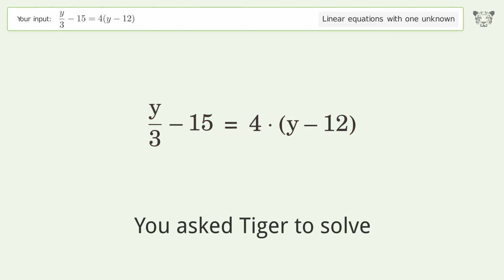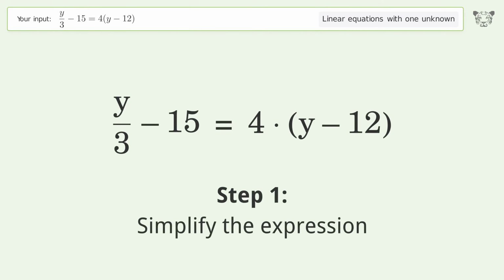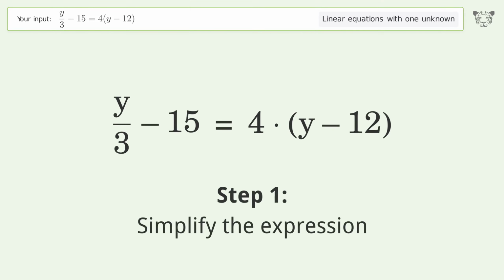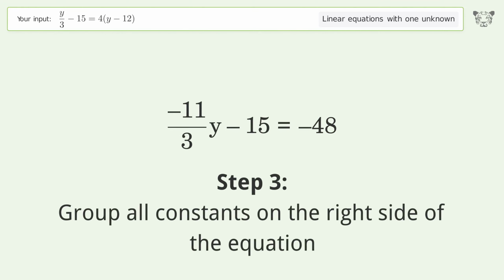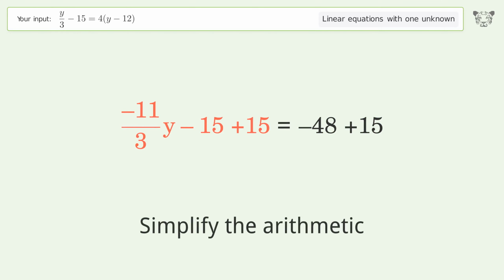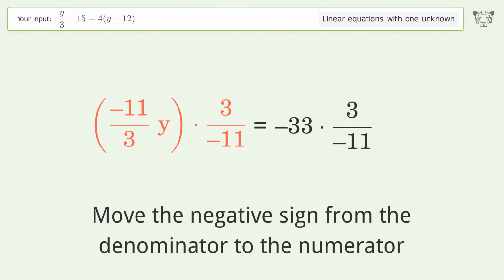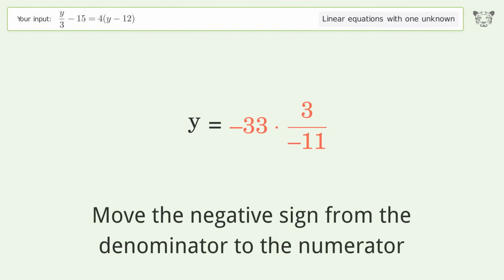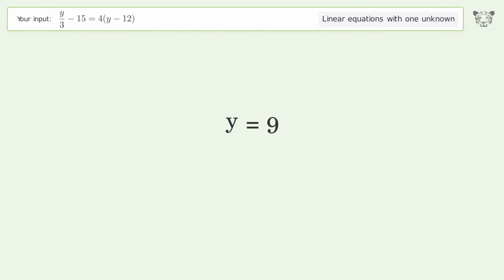Linear equation with one unknown: Solve y/3-15=4(y-12) step-by-step solution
Solving y/3-15=4(y-12) using the linear equation with one unknown solver

for a step-by-step and more tips and tricks for dealing with linear equations with one unknown.